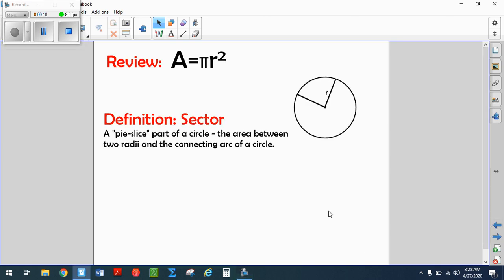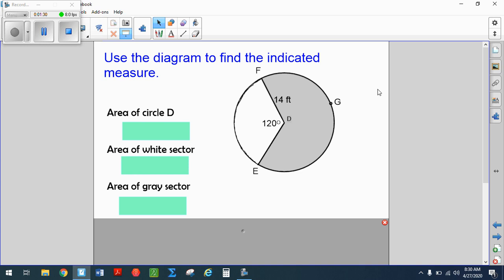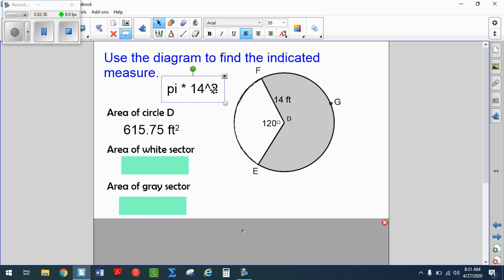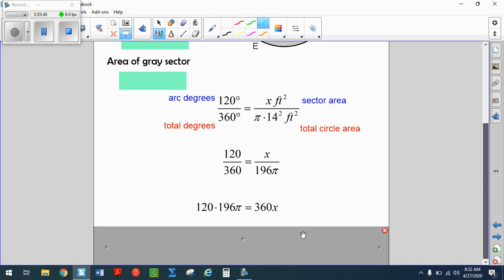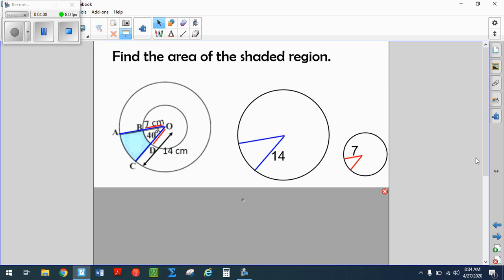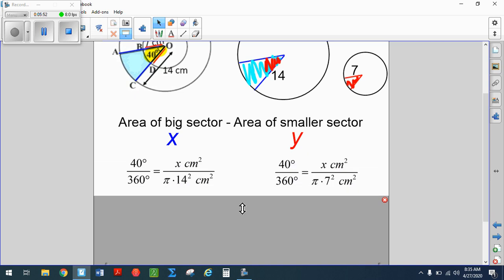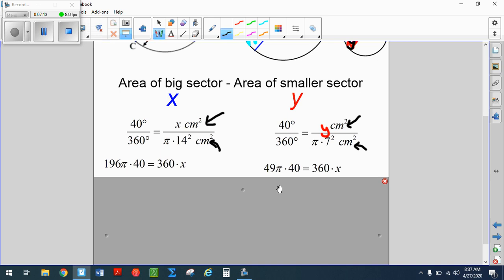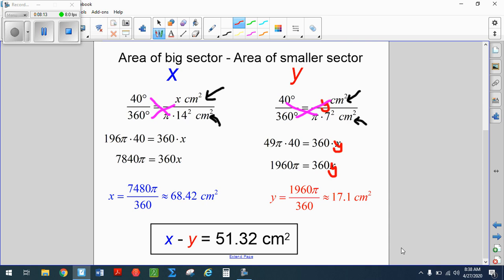Sector Area Video Lesson